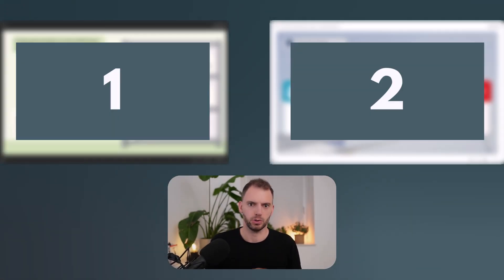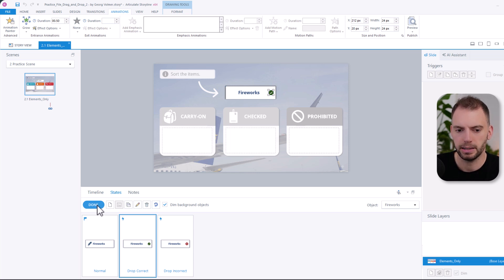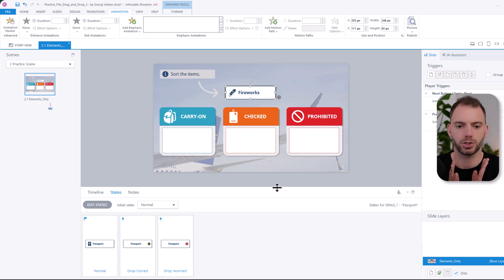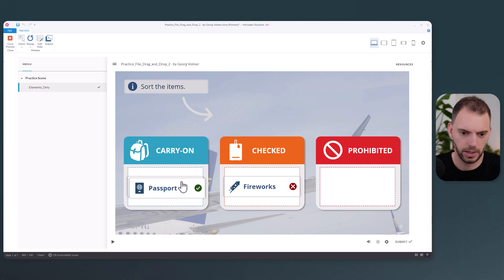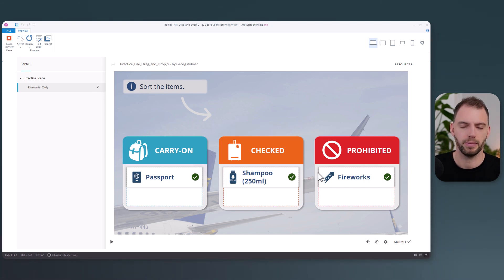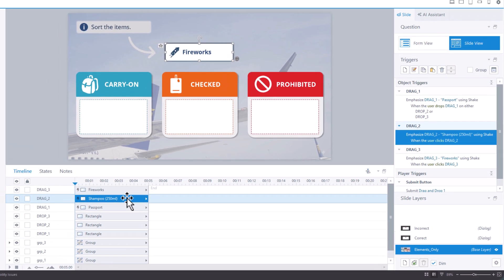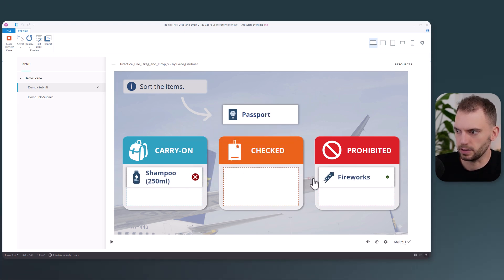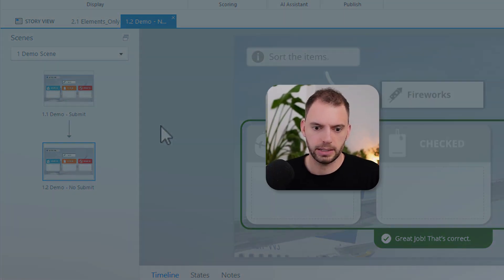Storyline 360: Drag & Drop with Immediate Feedback (Step-by-Step)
Learn how to create a custom Drag & Drop interaction in Articulate Storyline with immediate feedback!
In this step-by-step tutorial, I’ll show you how to set up a custom drag-and-drop question that gives learners feedback the moment they drop an item — no “Submit” button needed.

You’ll see how to:
- Set up your slide and drop zones
- Turn it into a freeform drag-and-drop question
- Enable immediate feedback in Storyline
- Add a smooth shake animation for incorrect drops
- and finishing this interaction (2 alternatives)

This is a practical walkthrough designed for instructional designers and e-learning developers who want to make their interactions more engaging and efficient.

⏱️ Timestamps

0:00 – Two ways to give feedback in Storyline
0:25 – What we’re building (quick demo)
1:05 – Inspecting the practice slide
2:22 – Adding Drop states
4:34 – Turning the slide into a Freeform question
6:36 – Setting up Immediate Feedback
7:20 – Adjusting placement in drop zones
9:45 – Adding a shake animation for incorrect drops
13:52 – Two ways to finish the interaction
16:47 – Watch next: Custom Drag & Drop Tutorial (Step-by-Step)

Learn how to build another custom drag-and-drop interaction in Storyline — this time without adding any extra triggers.

Let’s Connect!